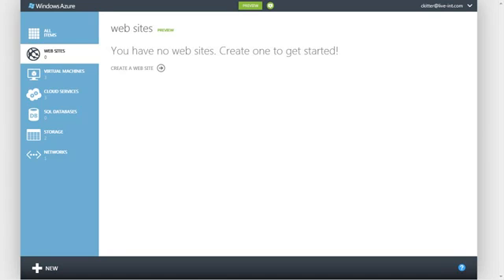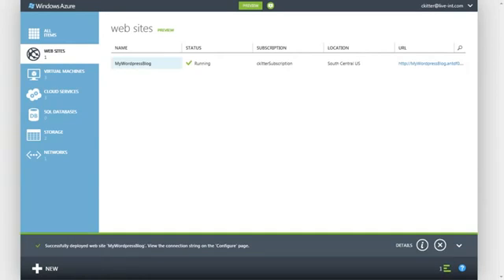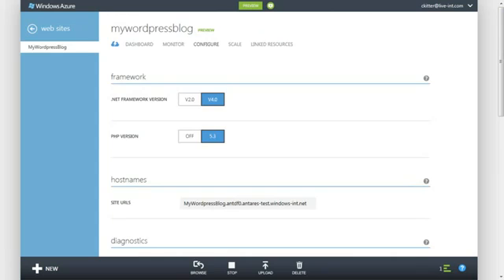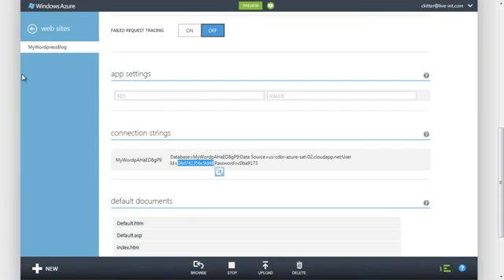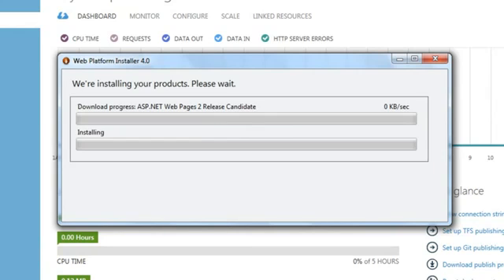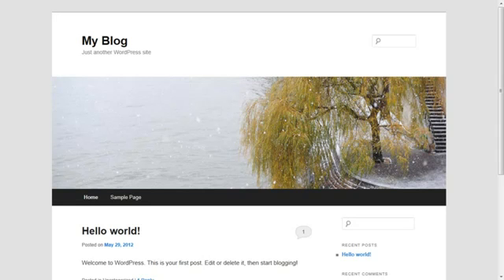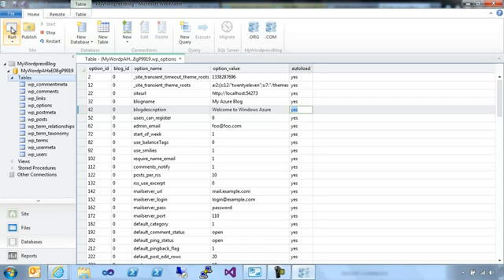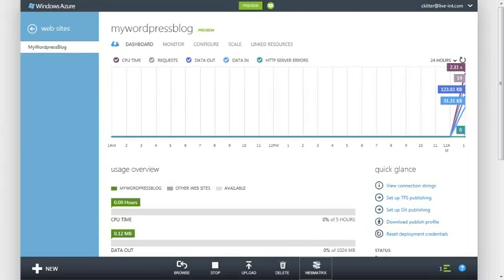Web Sites Open Source Apps